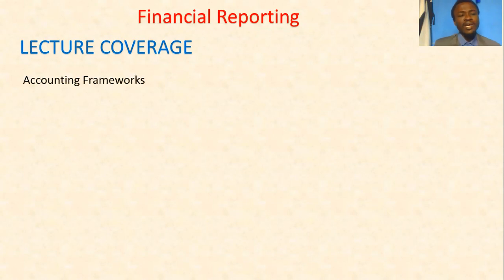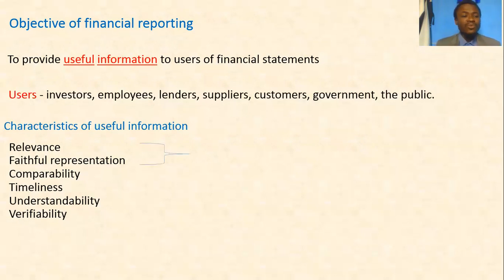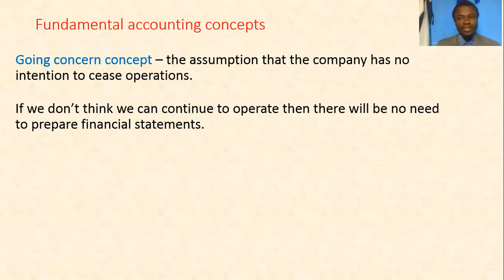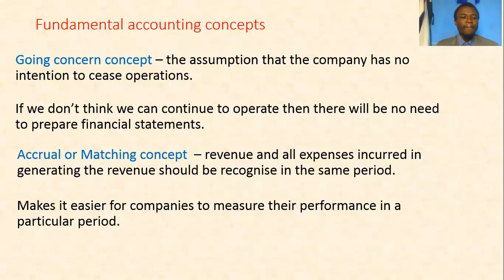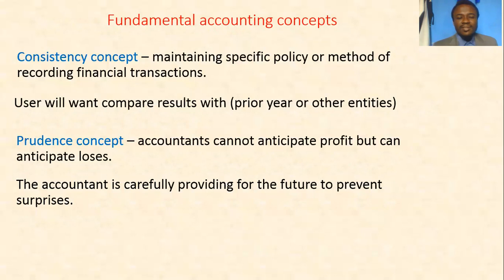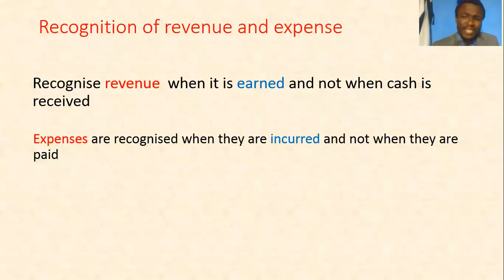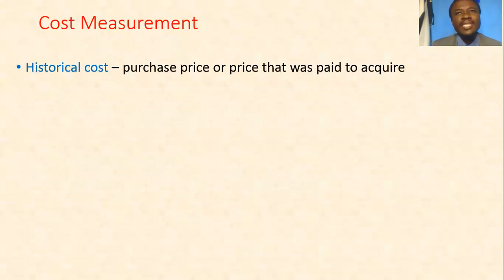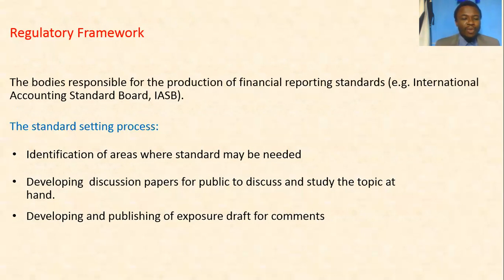Conceptual & Regulatory frameworks by Mr. Banini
First lecture video on financial reporting ( conceptual & regulatory frame works) for ICA and ACCA  students.
Want to pass Financial reporting, then you are at the right place.